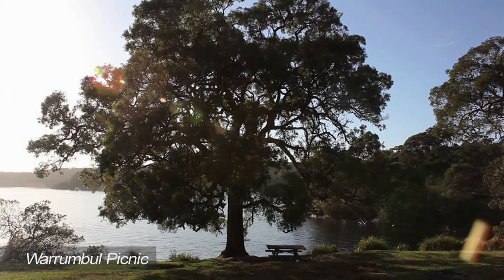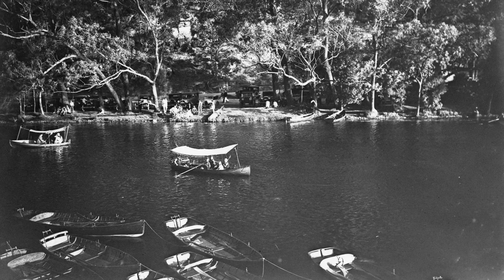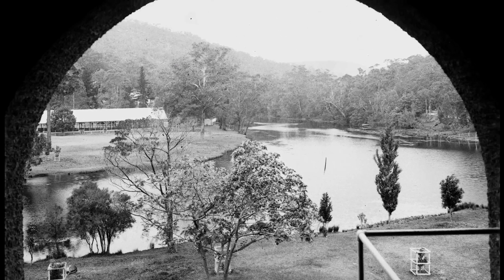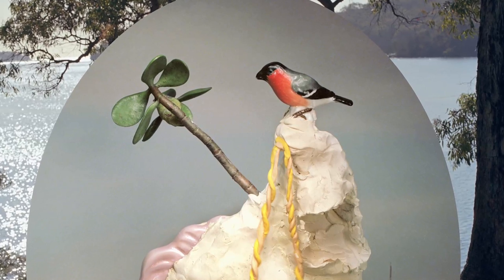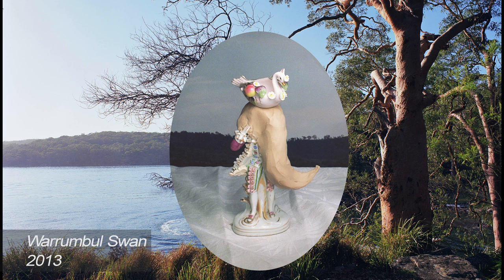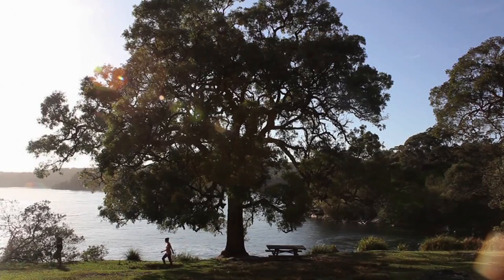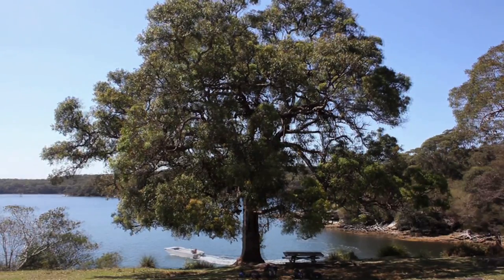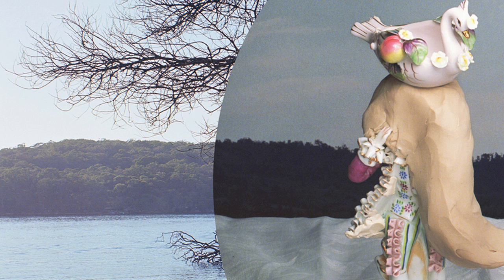In conversation with Marian Drew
17 May - 30 June 2013
Appearing as part of this year's Head On Photo Festival, Ornamental (Royal National Park), is the culmination of Marian Drew's residency at Hazelhurst and responds directly to the Royal National Park (RNP), the world's second-oldest national park. Drew's art practice in photography, video and sculpture combine in this exhibition in a series of photographs alongside a video work titled Warrumbul Picnic.